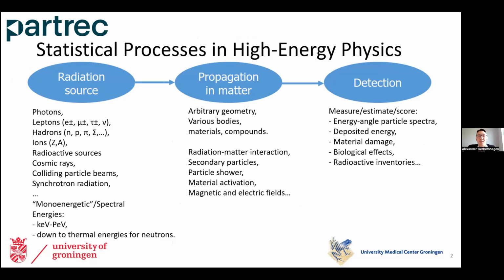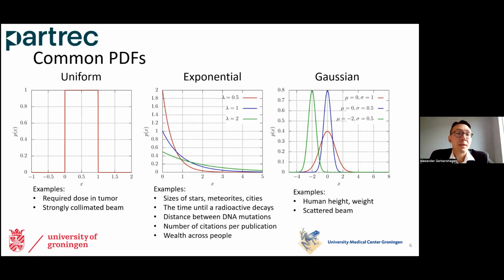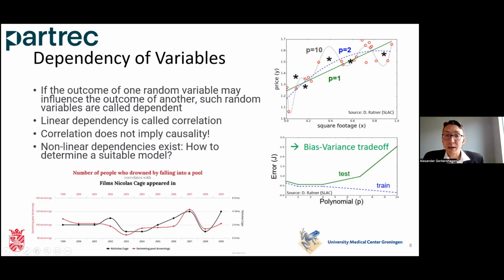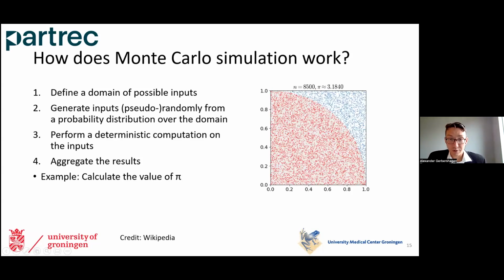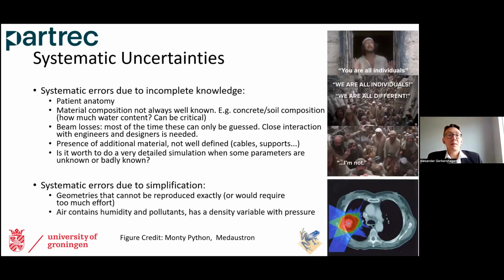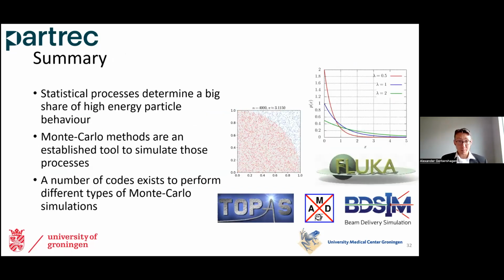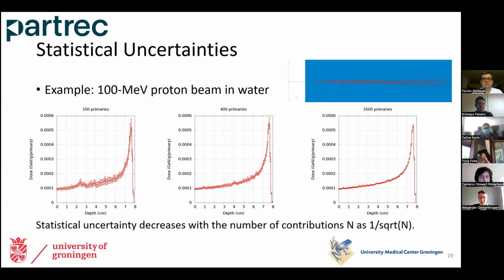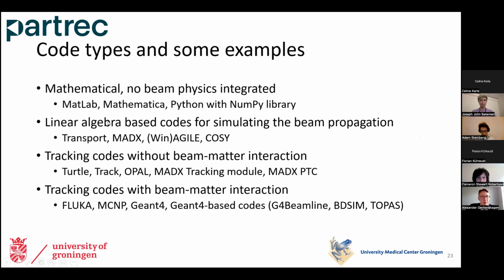HITR Lecture 16: Simulations as essential tools at every stage of hadron therapy research